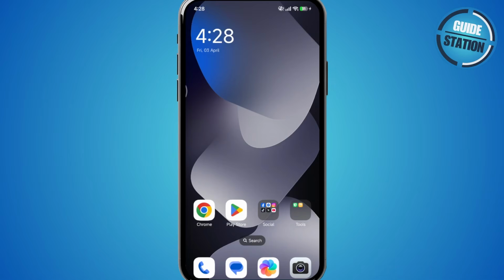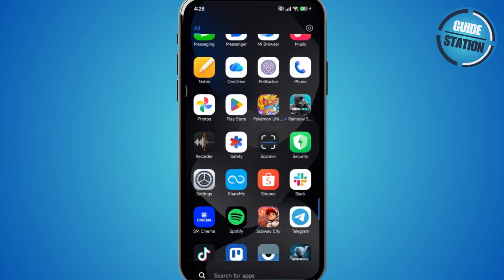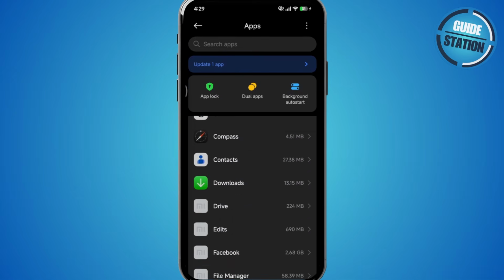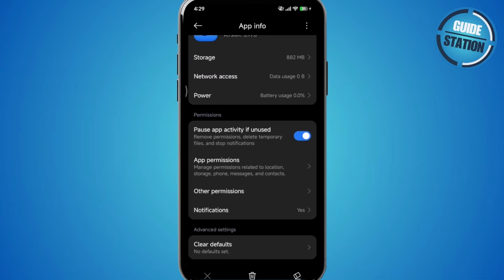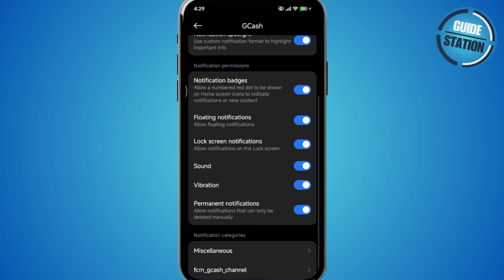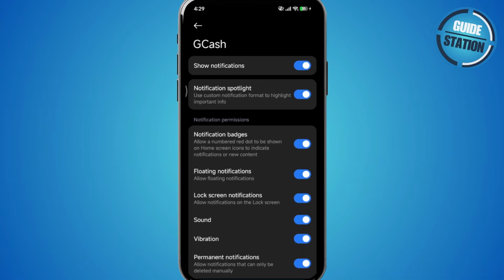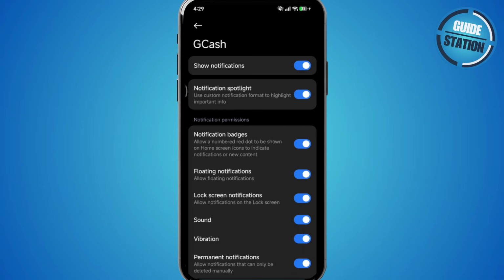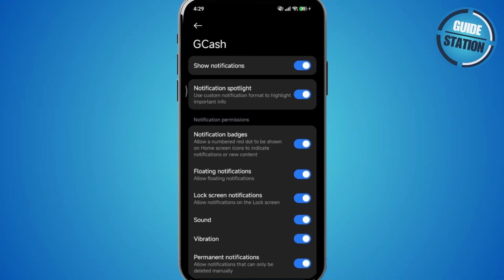How To Enable In-App OTP In GCash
How do I enable in-app OTP in GCash? In this video tutorial, I’ll show you how to enable in-app OTP in GCash for better security and verification. Enjoy!